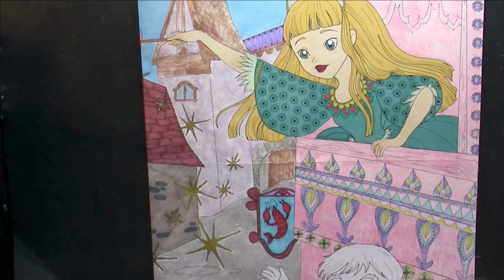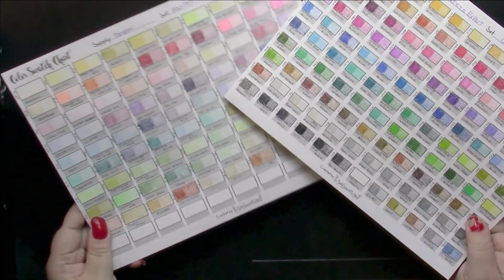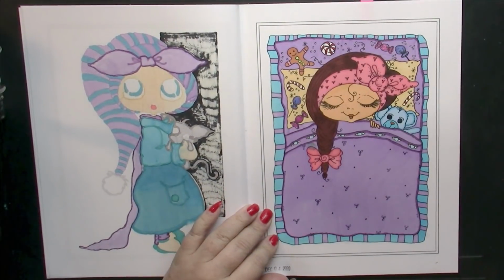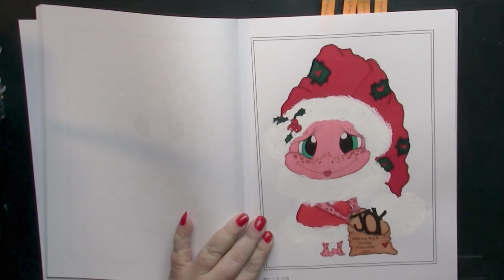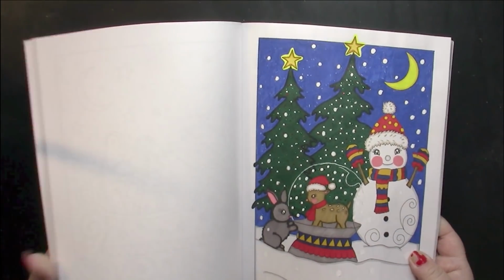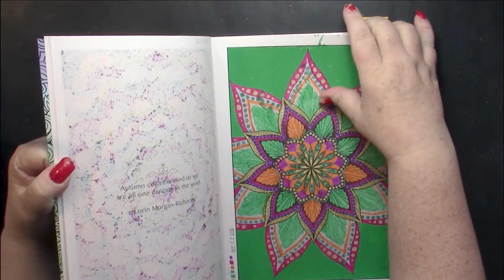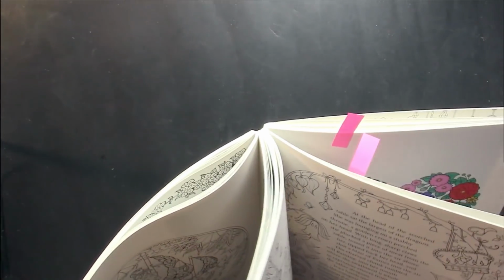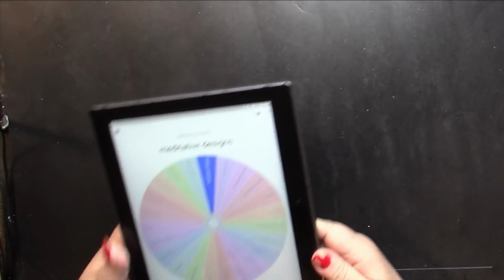Completed Pages Dec 2020 (Adult Coloring)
All About Christmas cbn
Mandalas for Relaxation
Stone Mosaic cbn 2
Festive Christmas cbn
Chibi Girls Grayscale
Color by Number Patterns
Besties Night Before Christmas
Christmas Darlings
Naughty or Nice Pinup Girls
Christmas Delights cbn
Color by Number Happiness
Party Patterns cbn
Christmas cbn
Pinkles the Pink Frog
Christmas Stained Glass cbn
Ghosts of Christmas
Christmas & Travel cbn
Cute Chibi Christmas
Christmas Mandalas
The Enchanted Forest
50 Snowflakes
Winter Dreamlings
Chibi Girls
Johanna's Christmas
Christmas to Color
Entangled Christmas
Chibi Girls 3
Merry Mermaid Christmas
Gnome for the Holidays
Magical Fairy Village
Ivy & Inky
Christmas Fantasy Black
Chibi Whimsy Doodle Characters 1
Creative Haven Christmas cbn
Christmas Stories